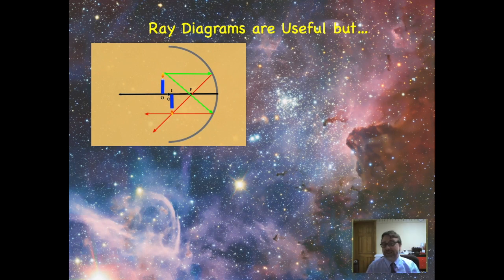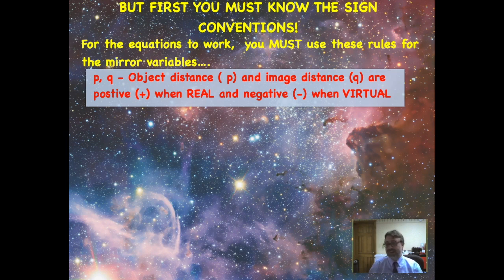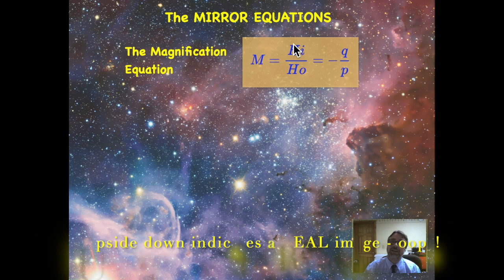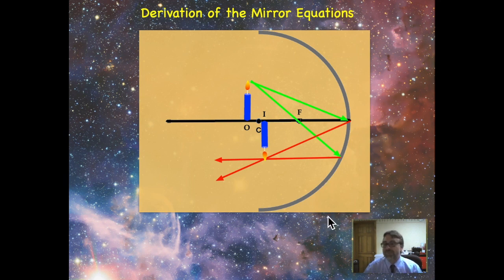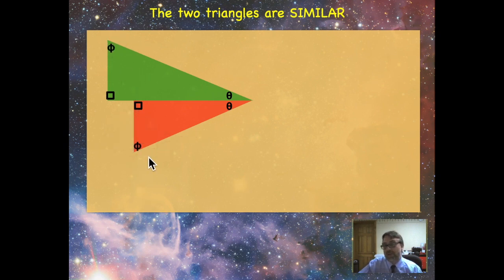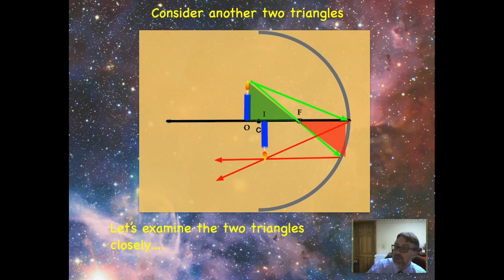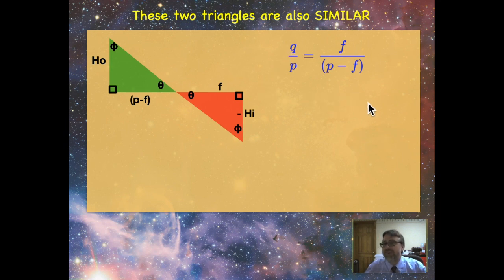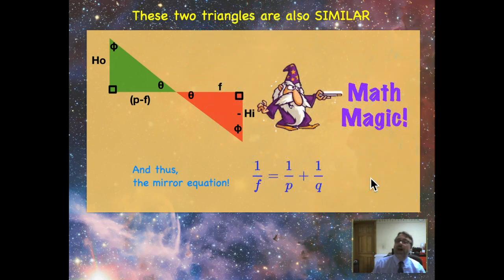The Mirror Equations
This video is about The Mirror Equations